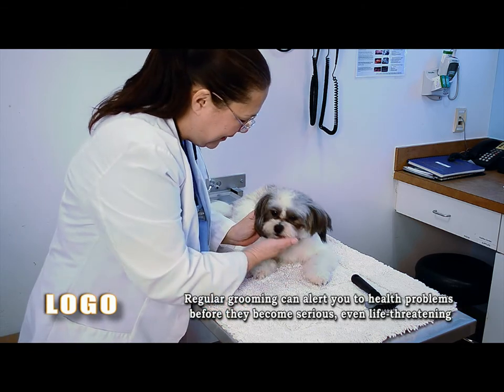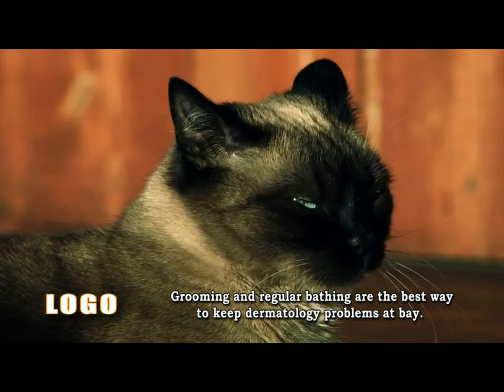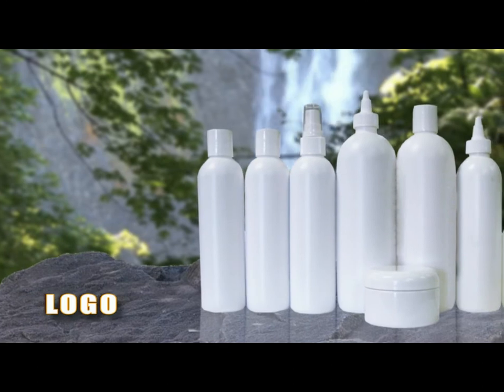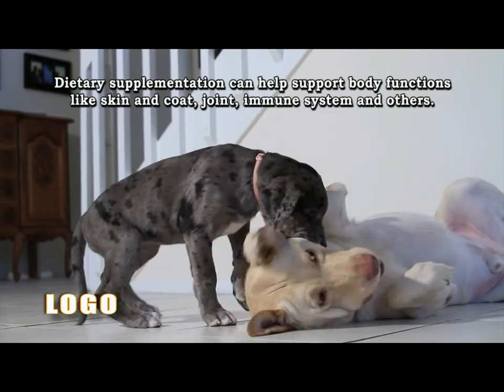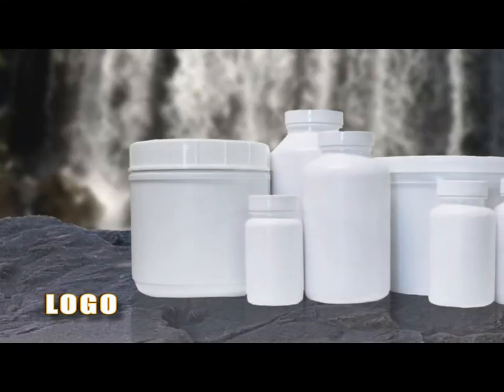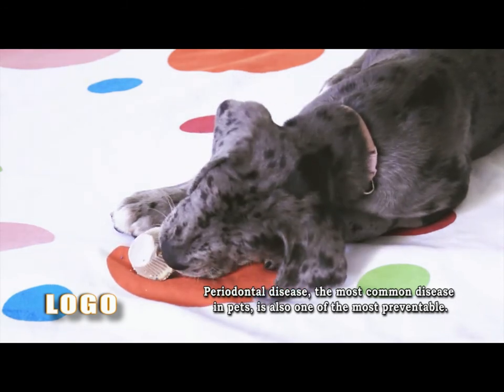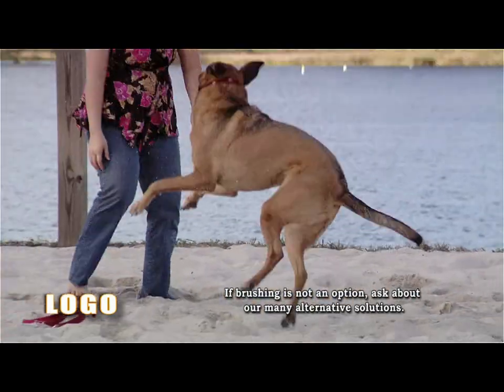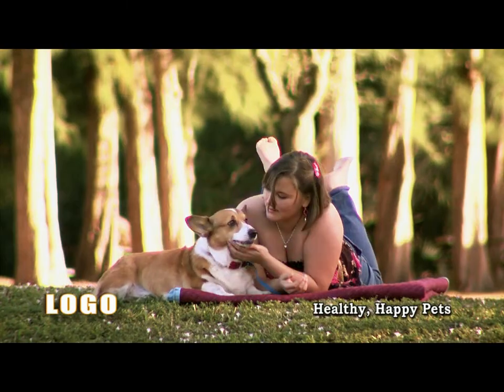Pet Care Products